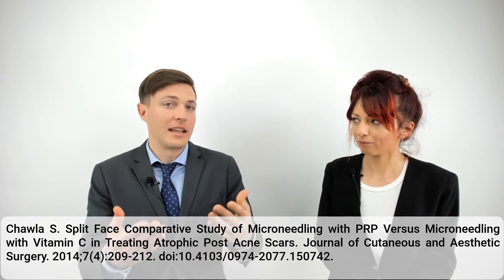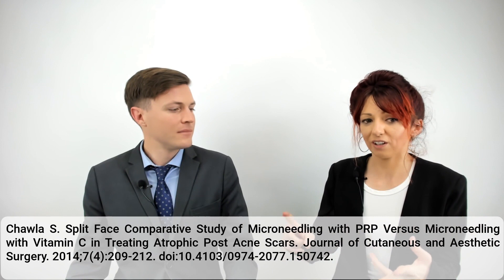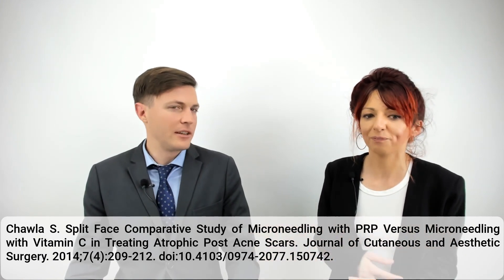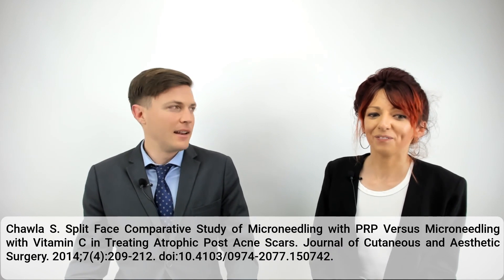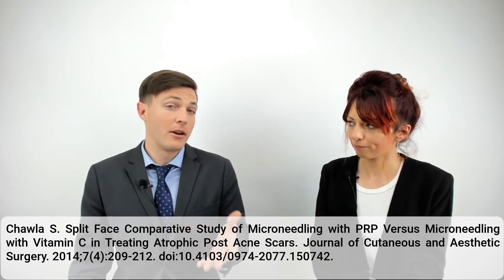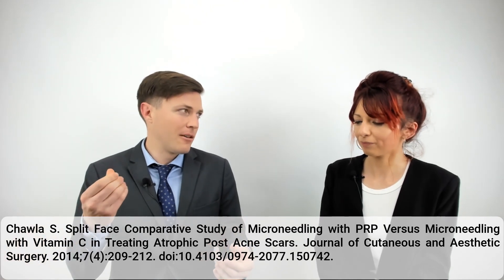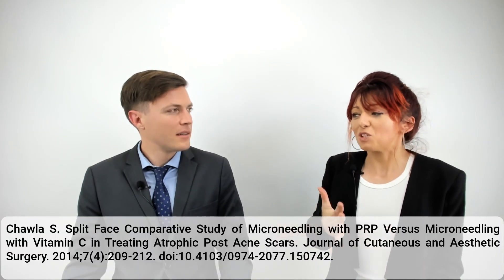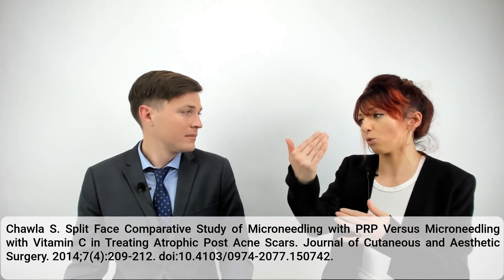Microneedling with PRP vs. Microneedling with Vitamin C for Acne Scars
Daniel Zengel and Dawn Lipscomb, PhD (Biophysics, UC Berkeley) discuss microneedling with topical PRP to reduce the appearance of acne scars compared to microneedling with topical vitamin C. The 2014 study included 30 participants and found better outcomes with PRP.